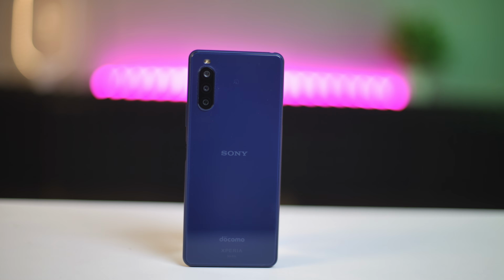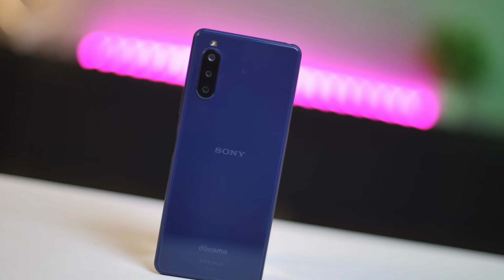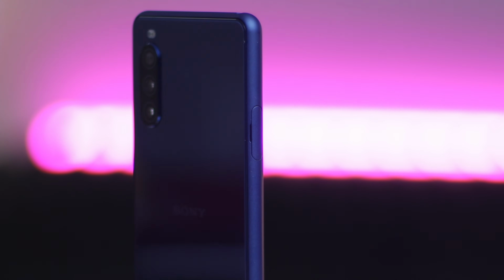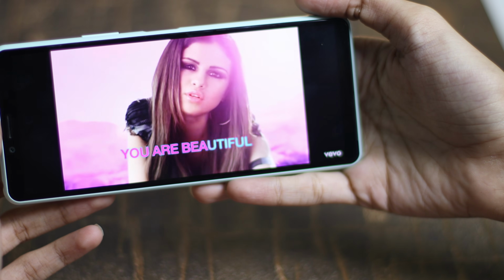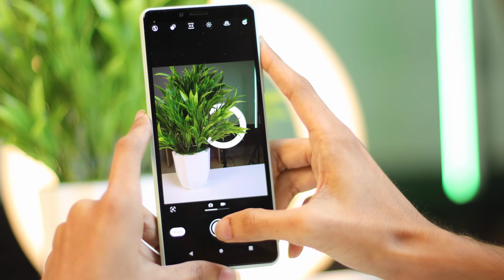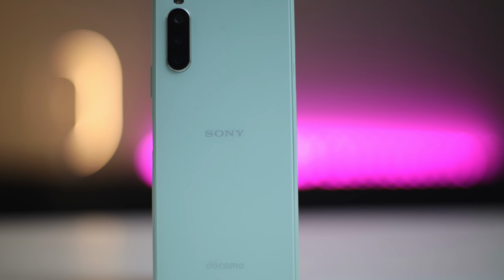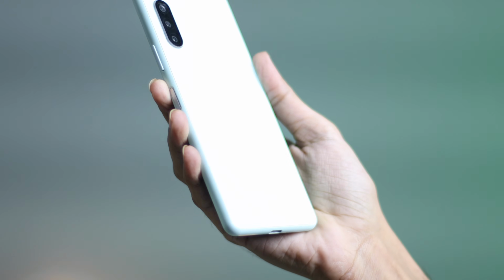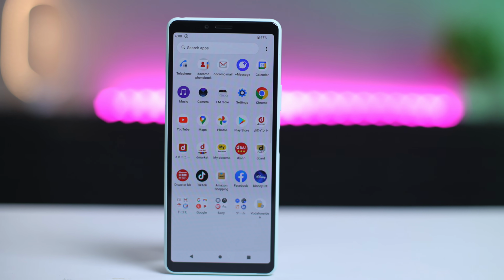Sony Xperia 10 Mark ii - Unbelievable Price 🔥 | Smashing Flagship Mobile from Sony!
Experience power and precision in the palm of your hand with the Sony Xperia 10 II

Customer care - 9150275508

The Sony Xperia 10 II is a smartphone that offers a range of impressive specifications. It features a 6-inch OLED display with a resolution of 1080 x 2520 pixels, providing vibrant colors and sharp visuals. The display has an aspect ratio of 21:9, which makes it suitable for watching movies and browsing content.

Under the hood, the Xperia 10 II is powered by the Qualcomm Snapdragon 665 chipset, which ensures smooth performance and efficient multitasking. It is equipped with 4GB of RAM, allowing for seamless switching between apps and smooth overall operation. The device also has 128GB of internal storage, which can be expanded further using a microSD card.

In terms of photography, the Xperia 10 II sports a triple camera setup on the rear. It consists of a 12-megapixel primary camera, an 8-megapixel ultra-wide-angle lens, and an 8-megapixel telephoto lens. This setup enables you to capture a variety of different shots, from wide landscapes to detailed close-ups. On the front, there is an 8-megapixel selfie camera for capturing clear and detailed self-portraits.

The Xperia 10 II runs on the Android operating system, providing access to a wide range of apps and services. It also features a 3,600mAh battery, which offers a decent amount of usage time. The device supports fast charging, allowing you to quickly recharge the battery when needed.

Other notable features of the Xperia 10 II include IP65/IP68 water and dust resistance, a side-mounted fingerprint sensor for secure unlocking, and a 3.5mm headphone jack for audio connectivity.

Overall, the Sony Xperia 10 II combines a sleek design, a vibrant display, capable cameras, and reliable performance, making it a solid choice for those looking for a mid-range smartphone with impressive features.